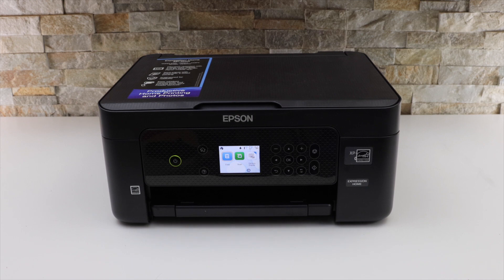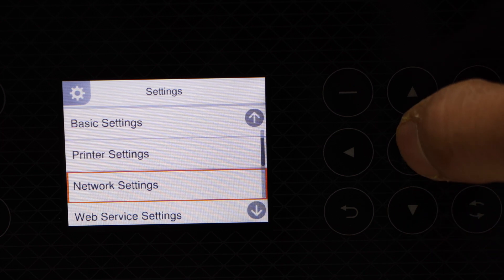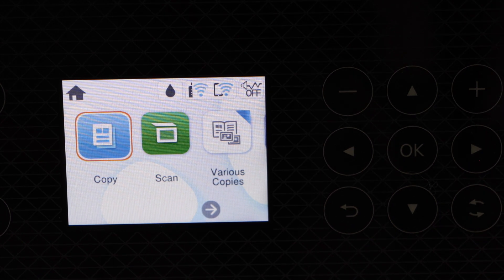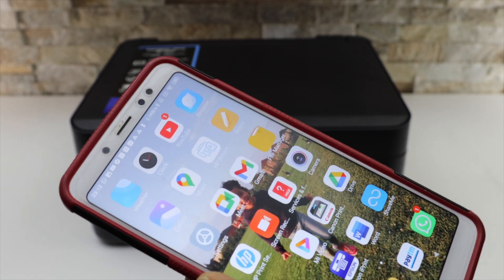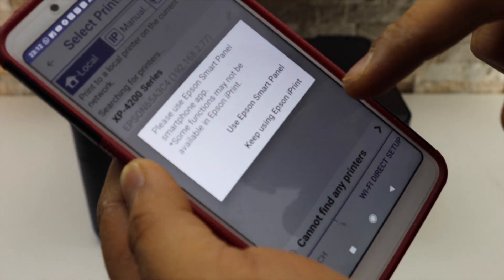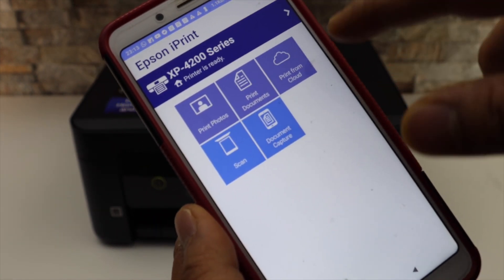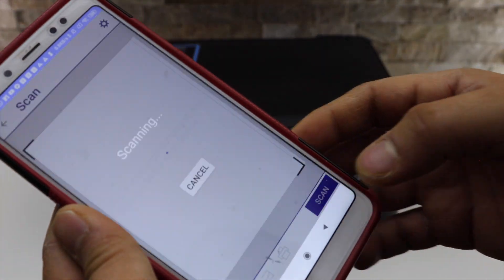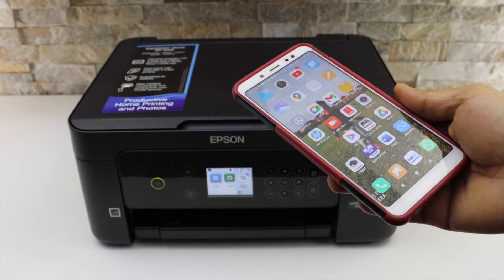Epson XP 4205 Wireless Setup.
This video reviews the method to do the wireless setup of the Epson XP-4205 All-in-one Printer.